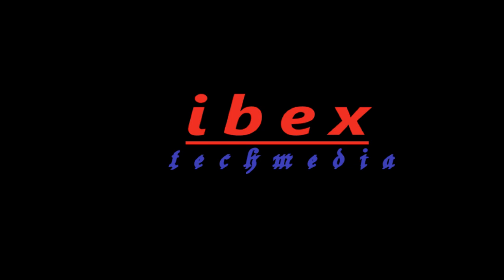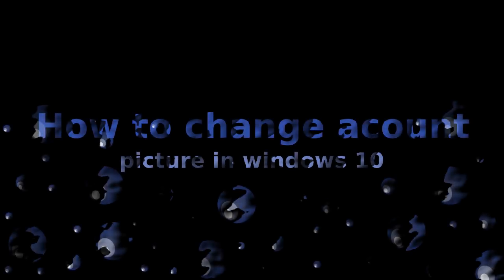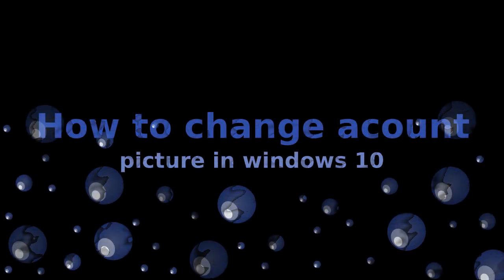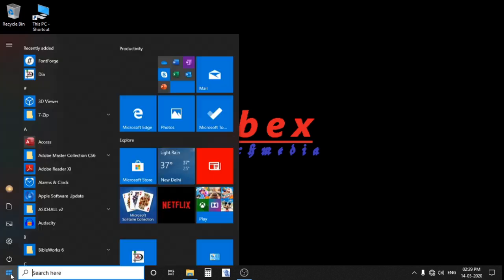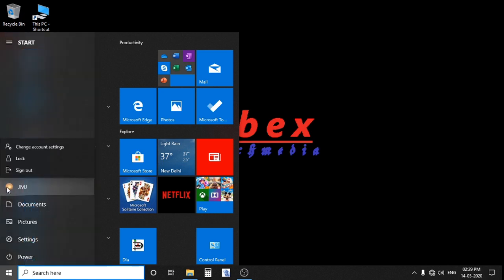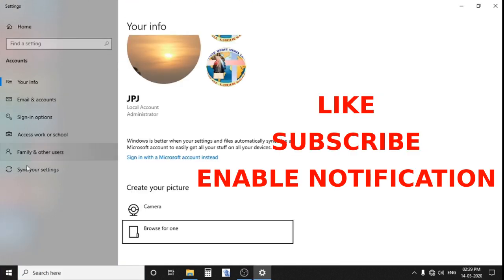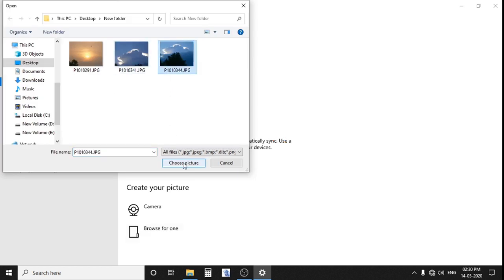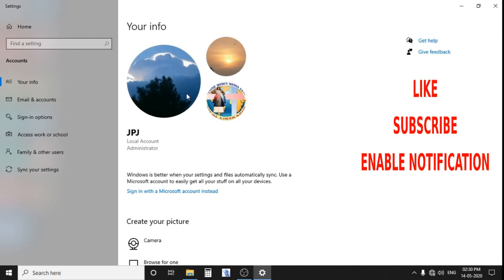how to change account picture in windows 10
change account picture and have fun in windows 10